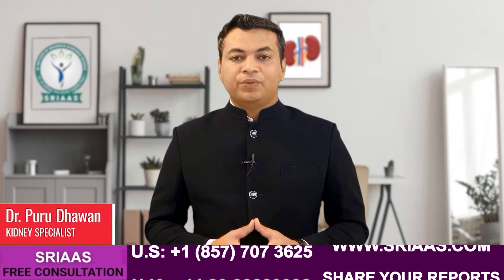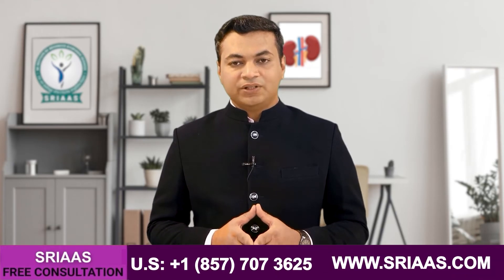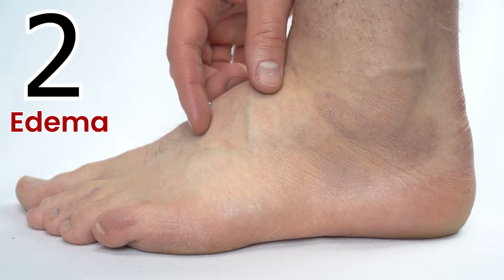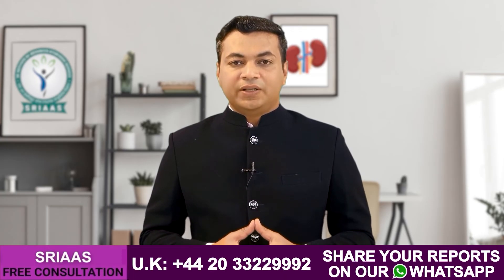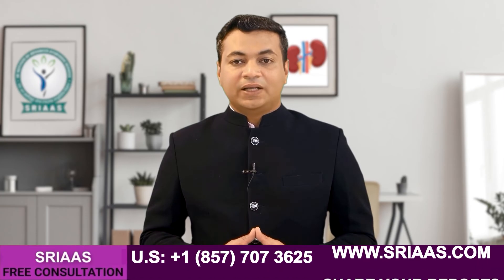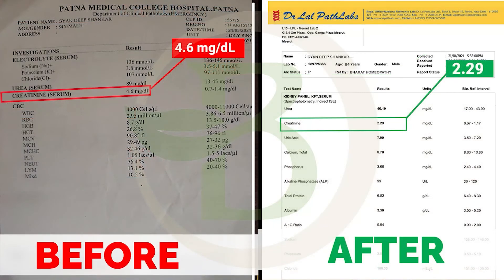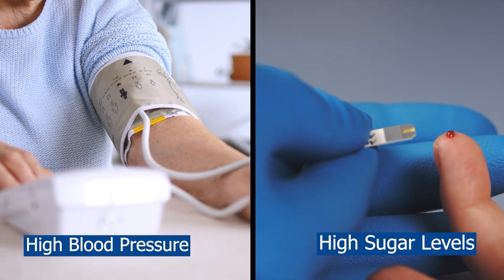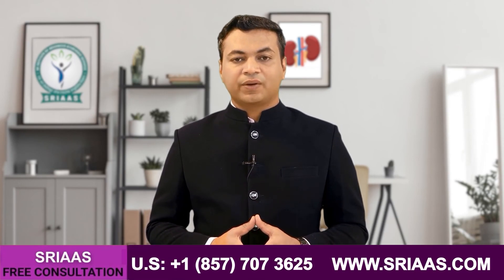Signs & Symptoms of Kidney Failure | Symptoms of Kidney Disease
In this video, Dr. Puru Dhawan will describe kidney failure symptoms.

When a kidney starts to fail, it seldom exhibits any symptoms, and when it does, the symptoms are so general that any patient or clinician cannot establish a diagnosis based on them.

𝐓𝐡𝐞 𝐟𝐨𝐥𝐥𝐨𝐰𝐢𝐧𝐠 𝐚𝐫𝐞 𝐒𝐢𝐠𝐧𝐬 𝐚𝐧𝐝 𝐒𝐲𝐦𝐩𝐭𝐨𝐦𝐬 𝐨𝐟 𝐊𝐢𝐝𝐧𝐞𝐲 𝐟𝐚𝐢𝐥𝐮𝐫𝐞 -

▪ 𝐏𝐫𝐨𝐭𝐞𝐢𝐧 𝐋𝐨𝐬𝐬 𝐢𝐧 𝐮𝐫𝐢𝐧𝐞 - Before creatinine is released into the bloodstream, this symptom may emerge. When protein is released through the urine, a kidney patient may detect frothy protein leakage. Something is awry when the pee gets frothy and transparent. Creatinine levels are greater than normal in any patient with renal failure when roughly 30% of the kidneys are damaged. Therefore, protein deficiency can aid in the patient or physician's early diagnosis of renal failure.

▪ 𝐀𝐧𝐞𝐦𝐢𝐚- Edema is caused by excess fluid and salt in an individual with renal dysfunction. Swelling in the legs and around the eyes is a symptom of renal dysfunction. Furthermore, the nephrotic syndrome might develop due to the kidneys' limited blood vessel filtering capacity. As a result, a decline in blood protein (albumin) levels
can cause fluid buildup and edema.

▪ 𝐀𝐧𝐞𝐦𝐢𝐚-  Because of the same protein loss problem, the body does not have enough protein to make enough hemoglobin. As a result, the patient's body develops a hemoglobin deficiency known as anemia.

▪ 𝐌𝐮𝐬𝐜𝐥𝐞 𝐟𝐚𝐭𝐢𝐠𝐮𝐞 𝐚𝐧𝐝 𝐜𝐫𝐚𝐦𝐩𝐬 - Creatinine is produced by muscle metabolism, and when it rises in a renal failure patient, it produces muscular weariness and cramping. In addition, in individuals with renal disease, a high creatinine level can induce skin irritation and rashes.

▪ 𝐋𝐨𝐬𝐬 𝐨𝐟 𝐚𝐩𝐩𝐞𝐭𝐢𝐭𝐞 -Urea is a waste product that the kidneys normally assist in filtering. Loss of appetite is the most typical urea symptom. The brain's ability to operate is hampered as the body's urea level rises. As a result, patients may experience nausea, vomiting, or a lack of appetite. The taste of urea is likewise metallic. In the patient's mouth, he may detect a metallic taste similar to iron. The patient's breath also develops a foul odor, resembling rotting fish.

We, at 𝐒𝐑𝐈𝐀𝐀𝐒, help the patients with the best herbal treatments. In addition, our doctors focus on keeping our patients motivated toward their recovery.